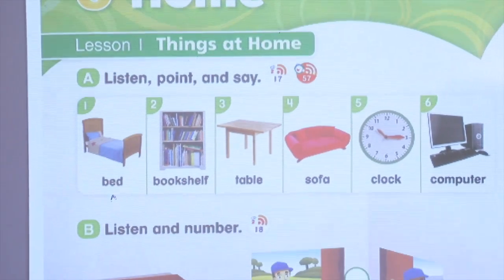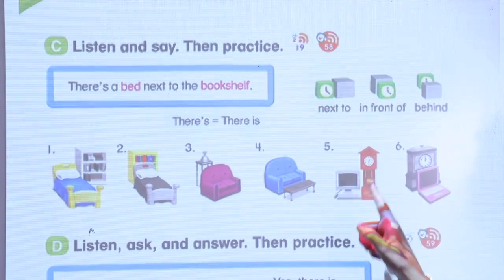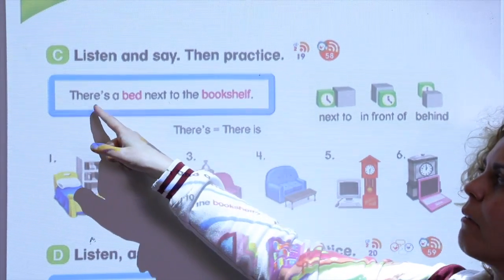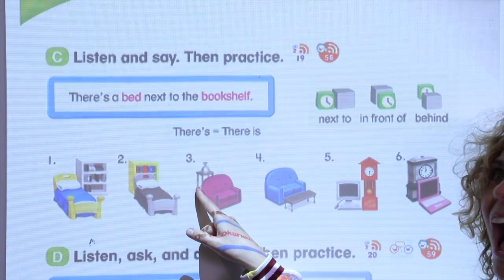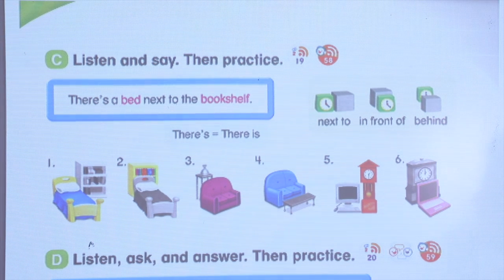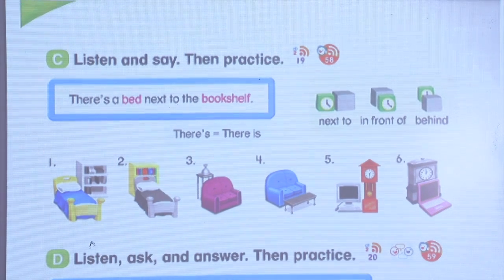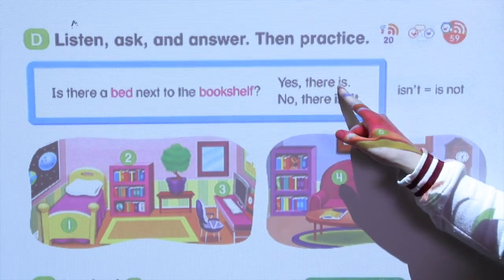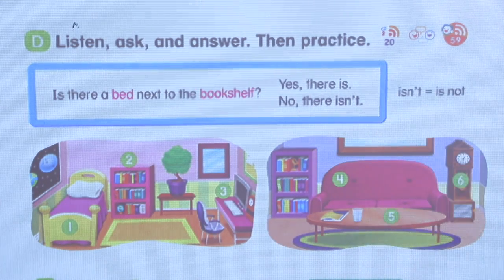lesson book L1U6 jenny